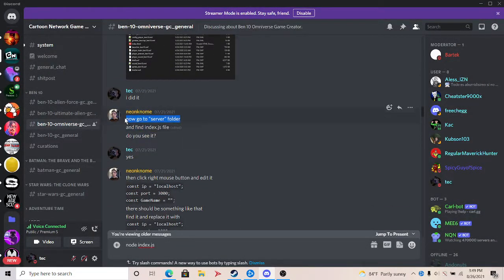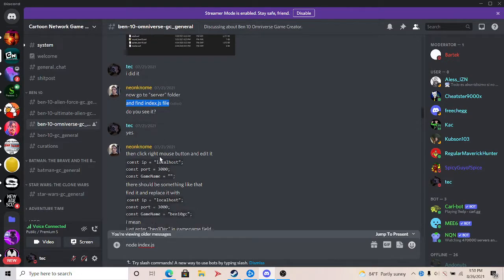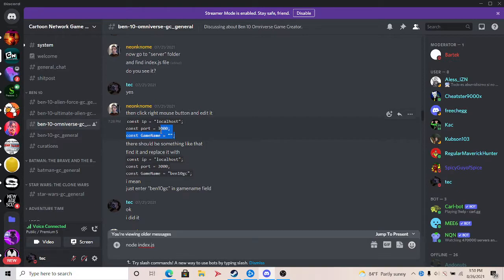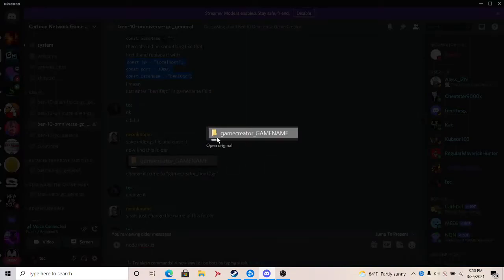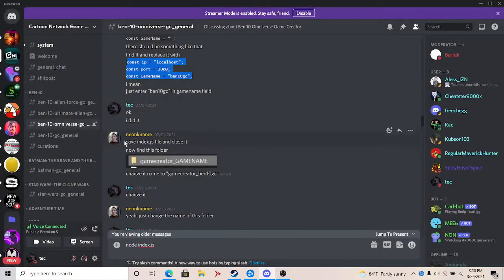How to Use Omniverse game Creator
I'm Not good With explaining thing but take it how you will